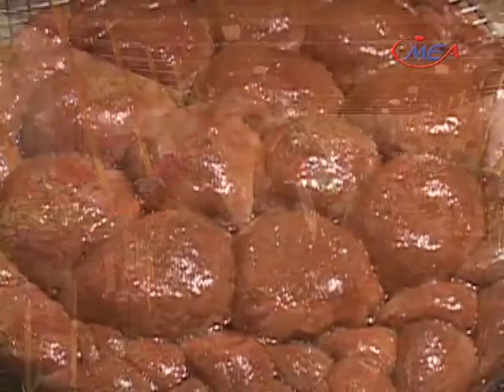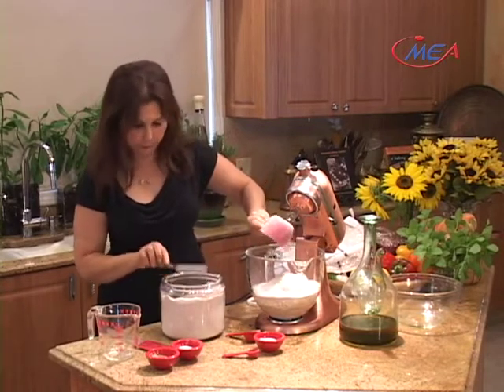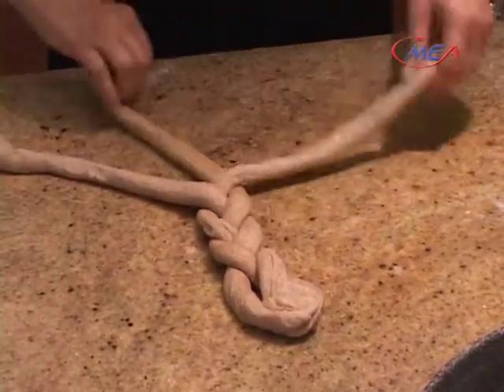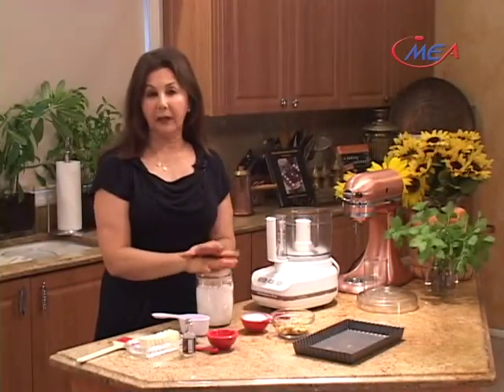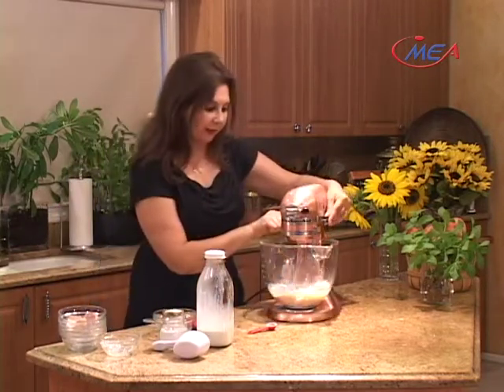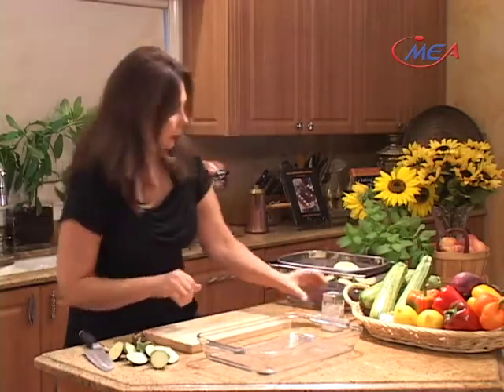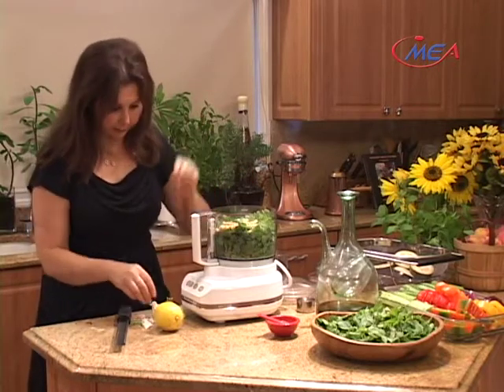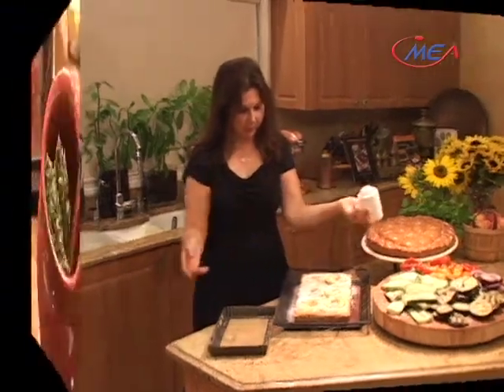ًًWhole wheat bread, grilled vegetables, mint pesto, peach tart, samira's kitchen # 44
samira's kitchen episode # 44

                  Whole Wheat Loaf Bread
                   2 cups lukewarm water
                   2 envelopes (5 teaspoons) dry yeast
                   1 tablespoon sugar
                   5 cups whole wheat flour
                   1/2 cup olive oil
                   3 teaspoons salt
                   1/4 cup maple syrup

                   Grilled Vegetables
                  3 large eggplants
                  3 large zucchinis
                  1 green pepper
                  1 red pepper
                  1 yellow pepper
                  1 orange pepper
                  2 red onions
                  olive oil
                  salt
                  black pepper
                  parmesan cheese

                  Mint Pesto
                 3 cups fresh mint leaves
                 1/3 cup pine nuts or blanched almonds
                 2 cloves garlic
                 1/2 teaspoon salt
                 zest of 1/2 lemon
                 1/4 cup olive oil
                 1/4 cup water

                Peach Tart
                crust
                6 tablespoons (3/4 stick) unsalted butter, softened
                1 cup whole blanched almonds
                2 tablespoons sugar
                1 cup all-purpose flour
                1/4 teaspoon salt
                1/4 teaspoon almond extract

                filling
               1/2 cup sugar
               1/2 cup all-purpose flour
               1/2 cup ground almonds
               1/2 teaspoon baking powder
               2 large eggs
               2 tablespoons unsalted butter, melted
               1/2 cup half and half
               3-4 fresh peaches
               1/2 cup sliced almonds
               powdered sugar